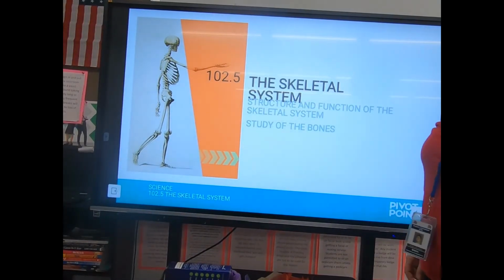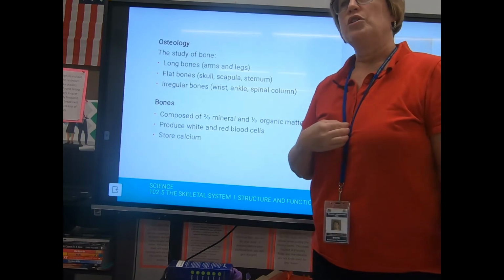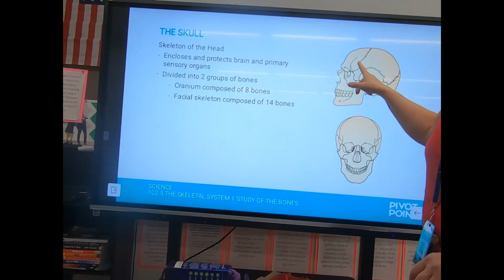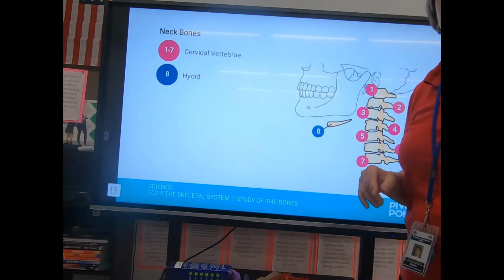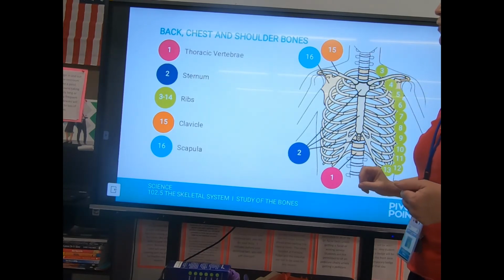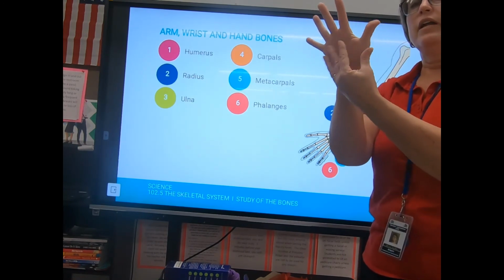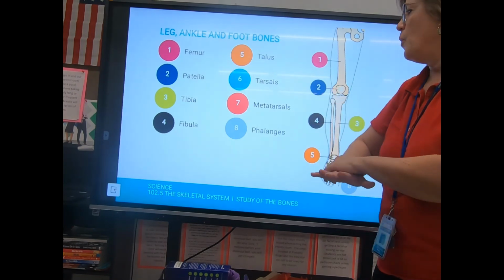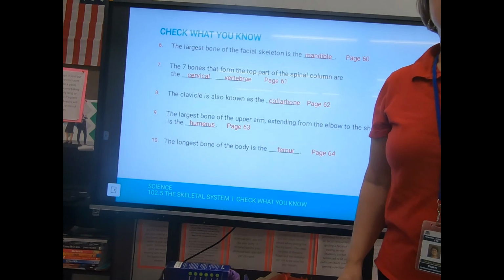102 05 Skeletal System